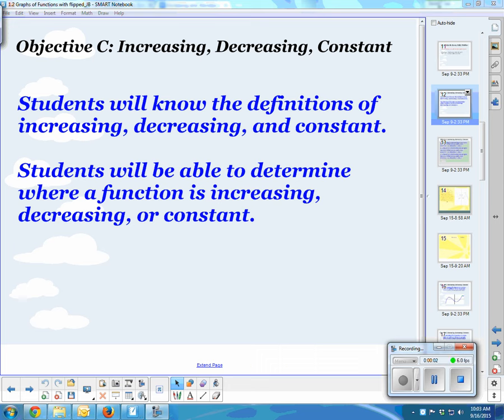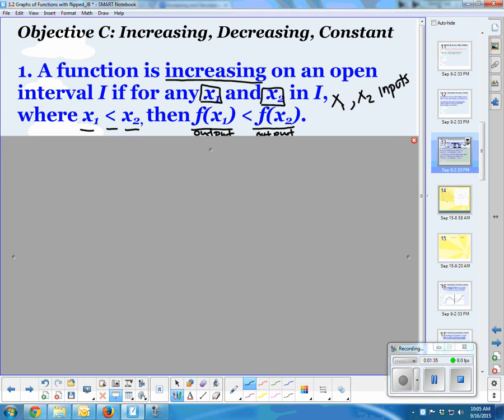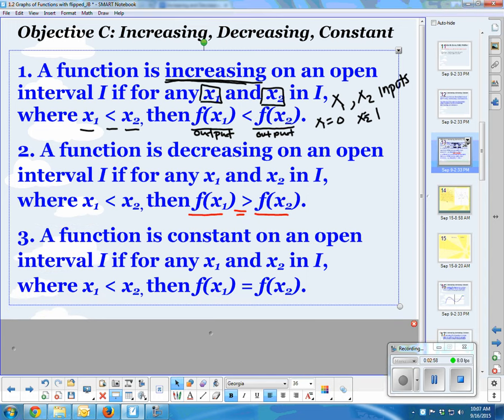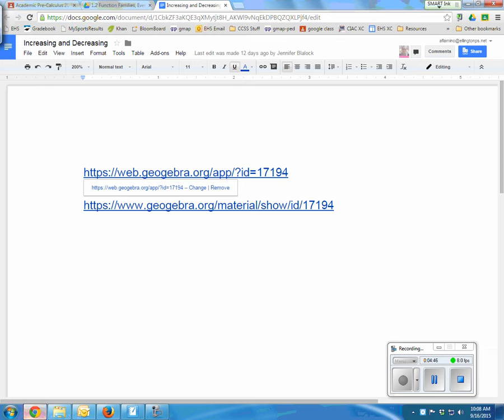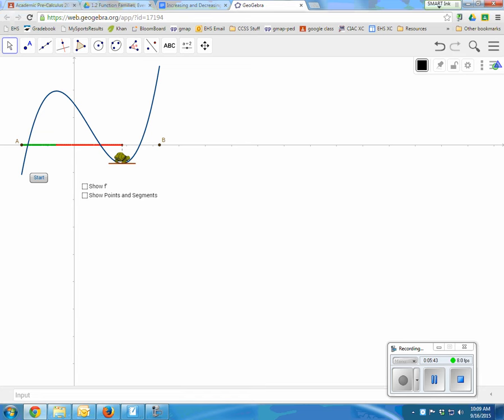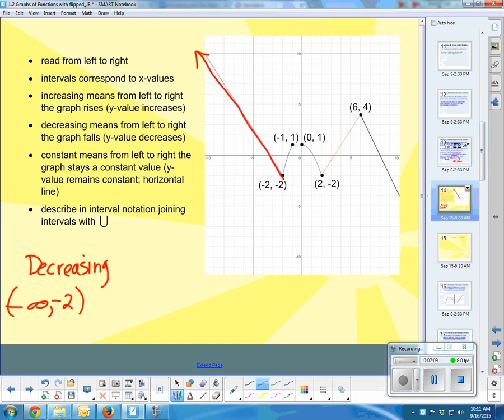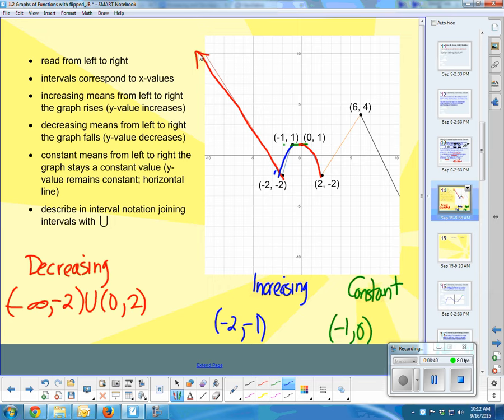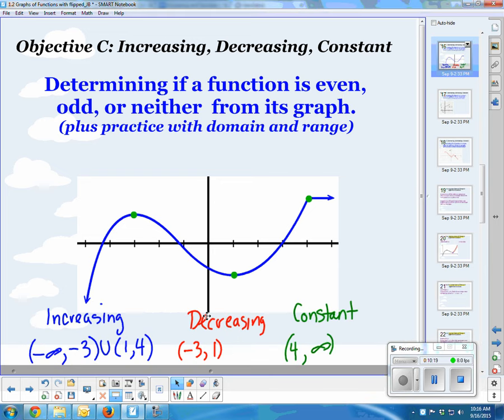Determining where a function is increasing, decreasing, or constant